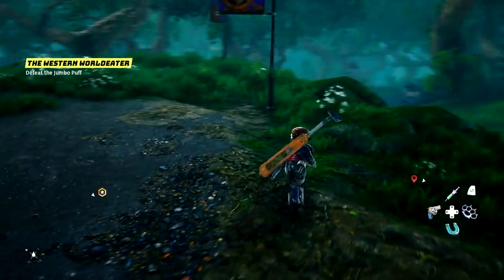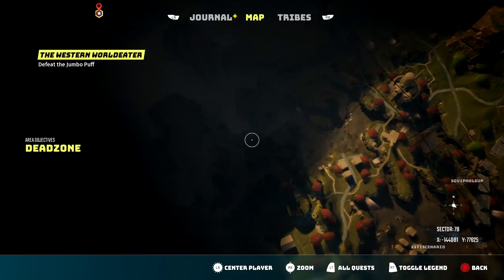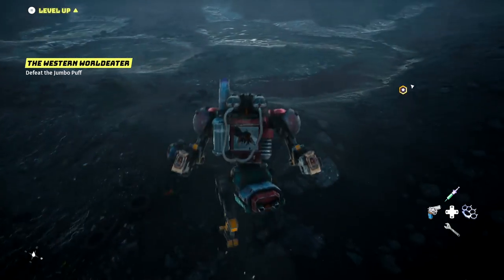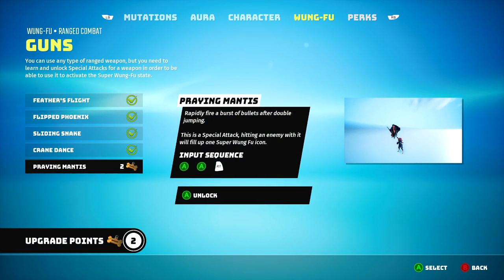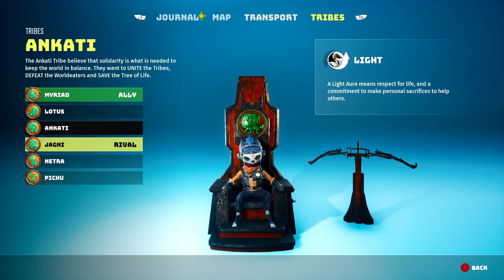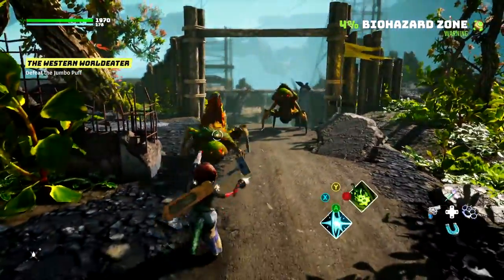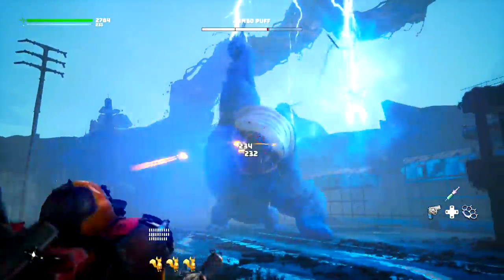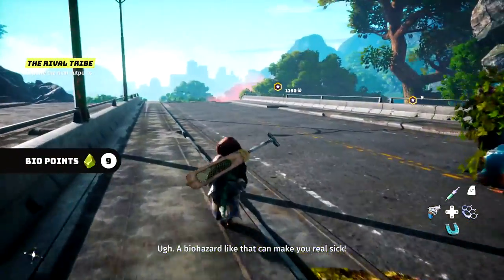Western Worldeater - let's Play Biomutant - Part 6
Biomutant Gameplay Walkthrough includes a Full Game Review, Character Creation, Gameplay and Campaign for PlayStation 5, PS5, Xbox Series X, XSX and PC.

Biomutant is an action role-playing game set in an open world environment and played from a third-person perspective in which the player takes control of a mammalian warrior in a world filled with mutated animals. Players first customize their character including gender, length, body shape and thickness, fur, fangs, and many other attributes that can be tweaked and all have direct impact on the statistics of the playable character during gameplay. A thicker character is heavier, which makes it slower but on the flip side allows it to deal and resist more damage. The combat system combines melee attacks with long-range shooting. The player collects parts throughout the game and combines these parts to create a weapon. Each part has its own effect on the statistics of the end product. The game features a variety of Affixes, including cryogenic and electrical, which are effective in battles. When a cryogenic part is put onto a weapon, enemies will freeze when hit. The player can combine the power of multiple weapons by switching between different weapons during combat. The protagonist is able to dodge to the left, right, and backward, as well as jump. Besides leveling up the playable character, the player can also use level up points to strengthen their attributes or to unlock new attack combinations. Another way to learn new moves is by interacting with specific characters in each area. Most moves are based on weapons, which can be crafted using the game's weapon crafting system.

Throughout the game, players can also change their abilities, looks by mutations and bio-mechanical body parts such as attaching robotic legs, wings and claws which can be used to get various advantages against certain enemies or at certain locations. In order to reach specific areas, the player must change body parts, equip gear that is suited for that area, or obtain specific vehicles, such as an air balloon or jet skis. This way, the player can overcome obstacles introduced by their surroundings, such as the limited oxygen availability in Death Zone: by wearing a gas mask or an oxygen container, the player is able to venture deeper into the area and explore new places that cannot be reached without any precautions, while an even bigger part of the area can be reached by obtaining a mech.[3][5] The game's world can be seamlessly explored by the player on foot, by flying or using an air balloon, jet ski and mech. It also features a dynamic weather system and day-night cycle which affect the gameplay and enemy behavior.

The story is mission-based and mission lines are character-based. Certain characters will provide the player quest lines that are emanating from their area. The more the player interacts with this character, the wider the arc of that specific area becomes.

Biomutant also features a Karma system for non-playable characters and a companion system for recruiting allies for fighting and travelling alongside the player. Depending on the actions, interactions, and decisions made by the player throughout the whole game, the stances characters take can change, which has an influence on the continuation of the story as dialogues and quest lines will be changed. The story is fully narrated. As playtime increases, the narration level scales down. Players will also be able to manually adjust the narration frequency.
Biomutant has branching storylines where decisions made by the player will decide how the story will continue. The main plot revolves around the "Tree of Life", which is struck by a natural disaster and becomes polluted by poisonous oil from beneath the soil. The five roots of the Tree, through which it gives life to the whole world, also come under threat from five creatures who begin slowly gnawing at them, threatening to kill the Tree before it can heal itself. The situation is further complicated by six tribes, each split from their original enclave. Three of them want to heal the Tree of Life and restore the natural balance of the world, while the other three see an opportunity to expand their territory and power. Each tribe can be influenced through the Karma system. The player can ally with a tribe and eliminate other tribes in order to grow the power of the allied tribe in the world, although the player can also decide on the Tree of Life's fate without having to eliminate any of the tribes if they want to.